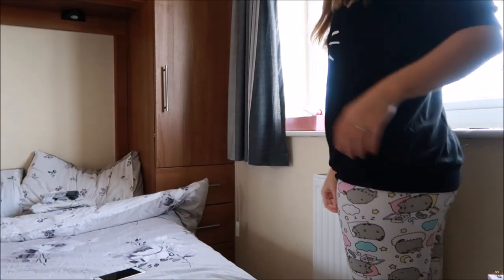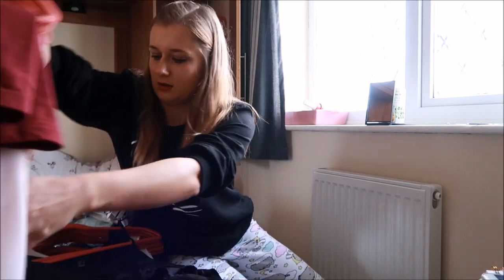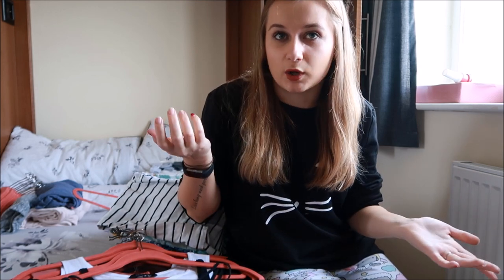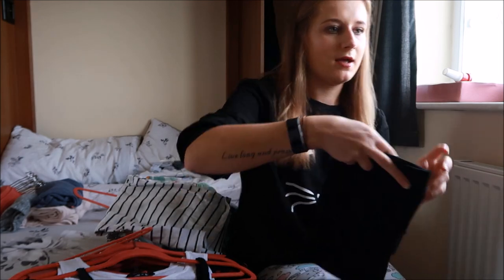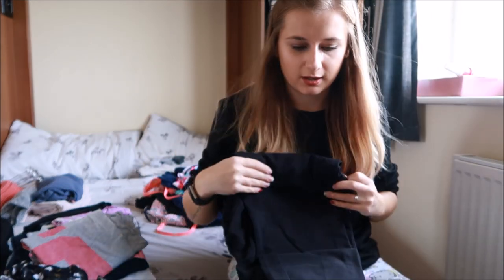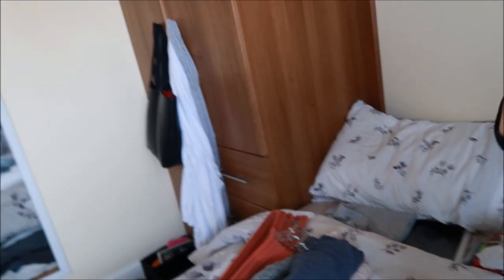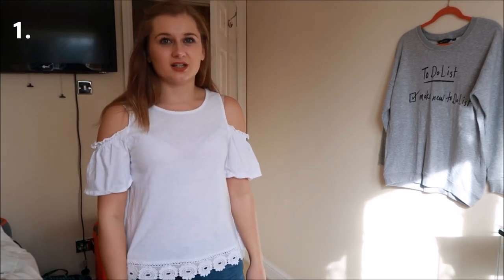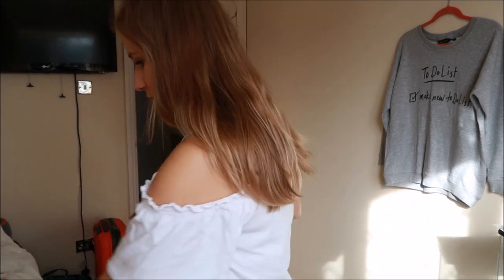WARDROBE DECLUTTER TRY ON | VictoriaLaurenxox